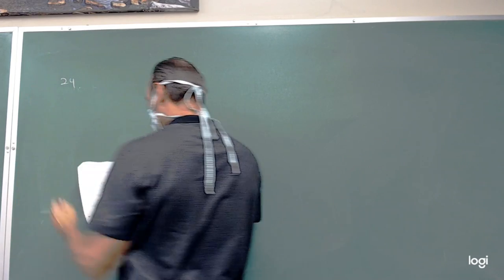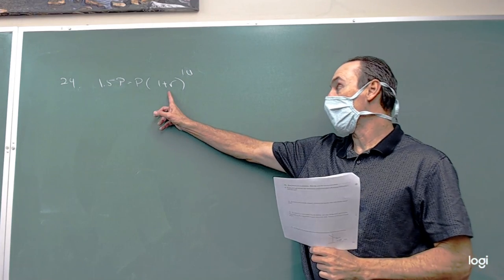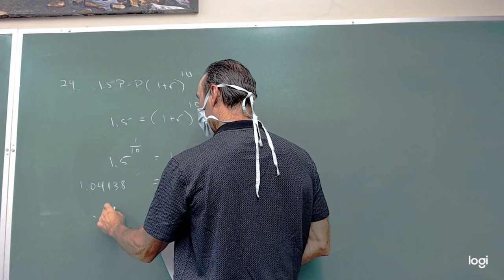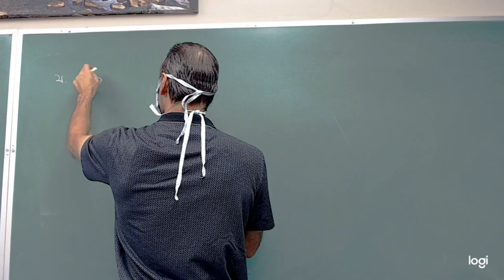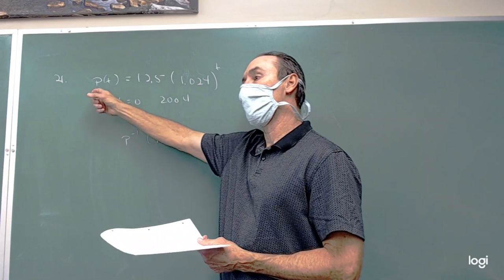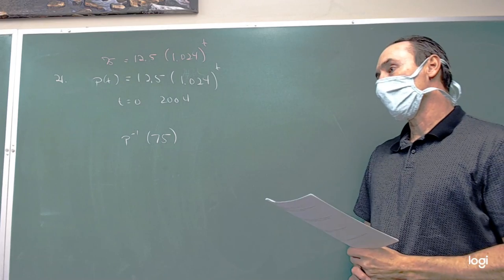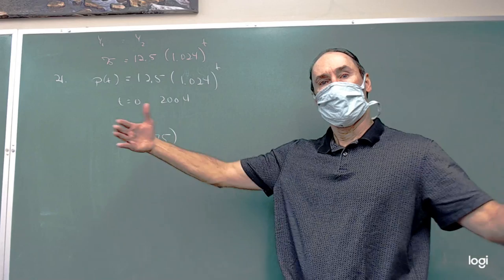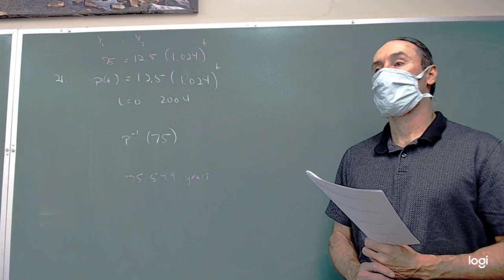AP Prep Classroom Lecture Part 1